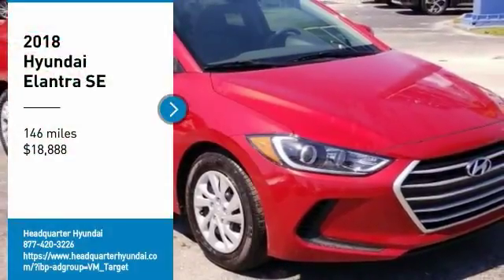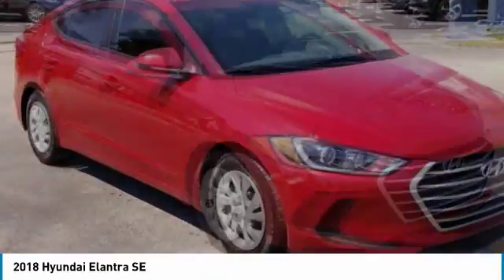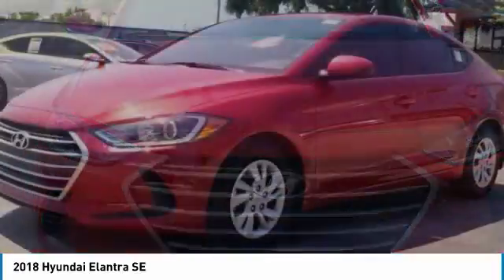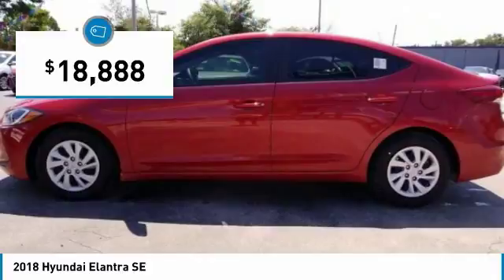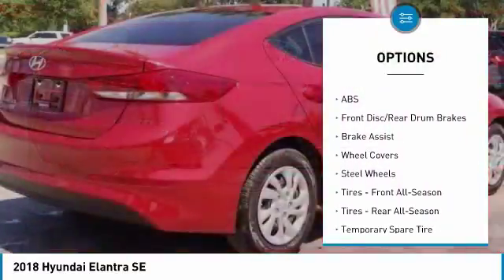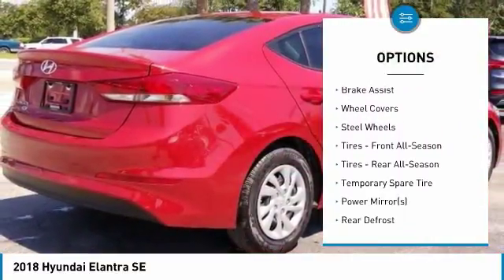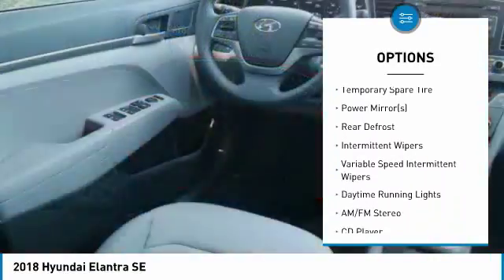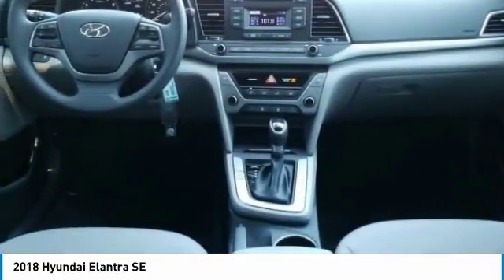2018 Hyundai Elantra Sanford FL JH340945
2018 Hyundai Elantra SE

Headquarter Hyundai
3775 North US Highway 17-92

Pick up this  2018 Hyundai Elantra, available today at Headquarter Hyundai. This could be the one you've been searching for.